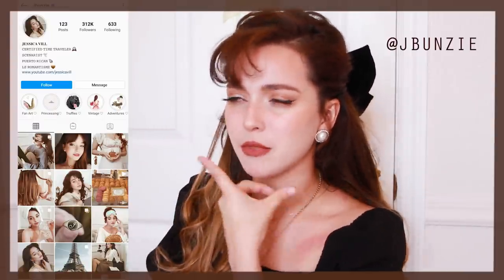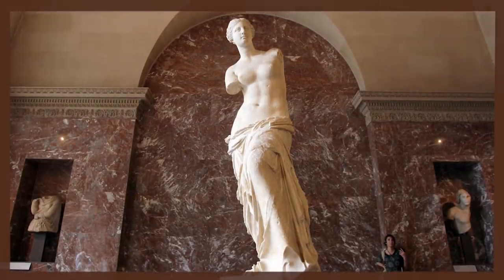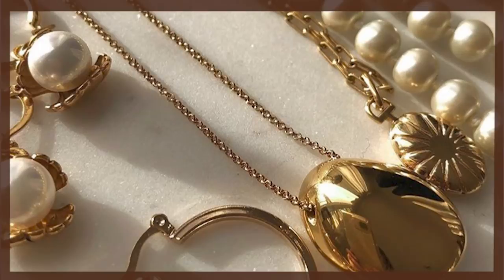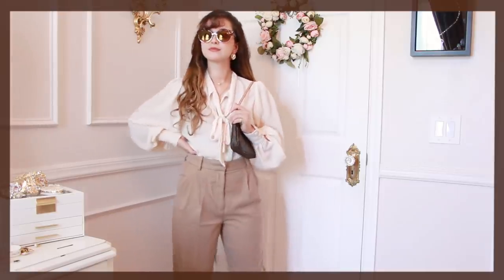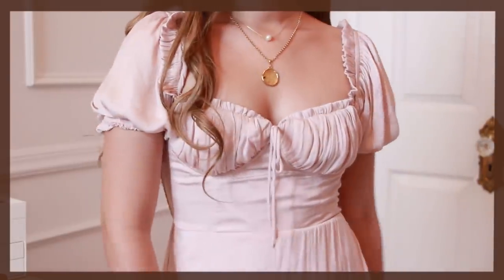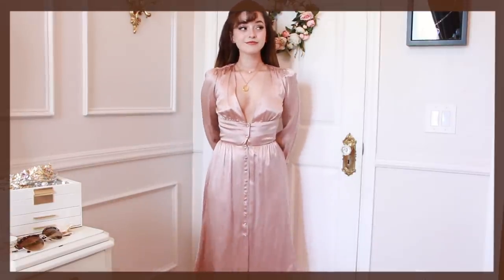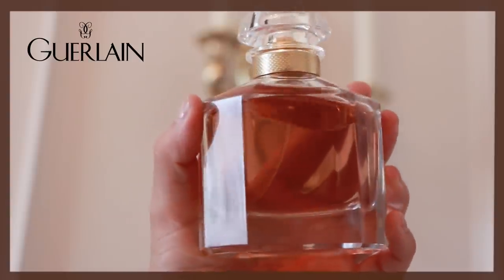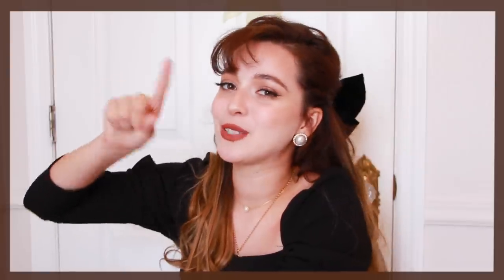I Gave Myself A Style Makeover ♡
I got a complete style makeover from kitschy pastels to a sea goddess haha What would you call this aesthetic?

(This doesn't mean my channel won't be 50s themed - It will! This is just a switch in my personal everyday style)